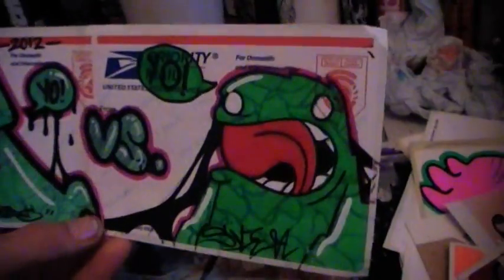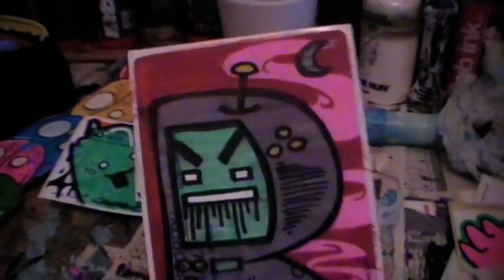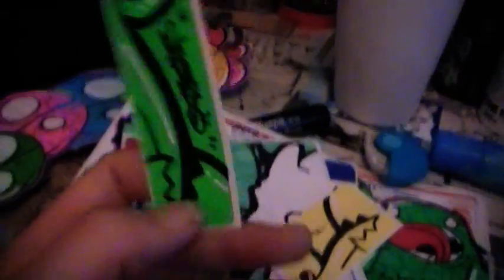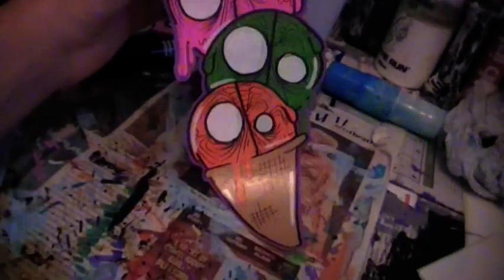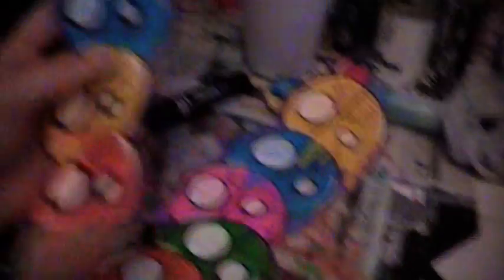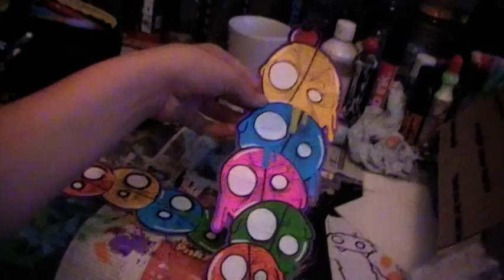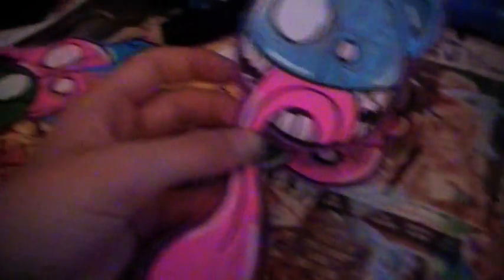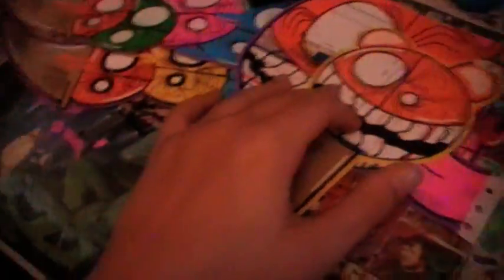trade with chinadoll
sick pack